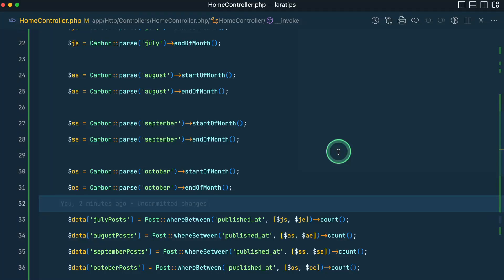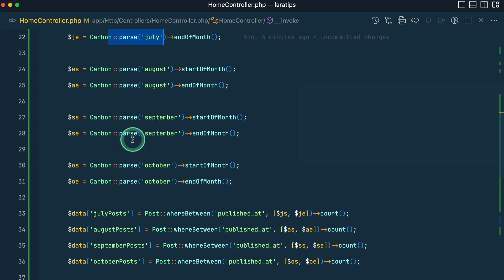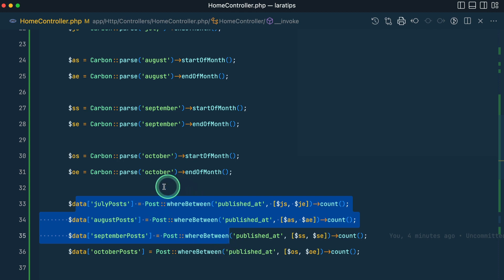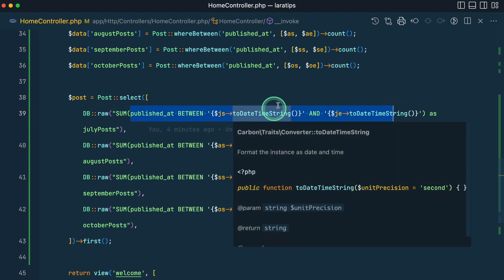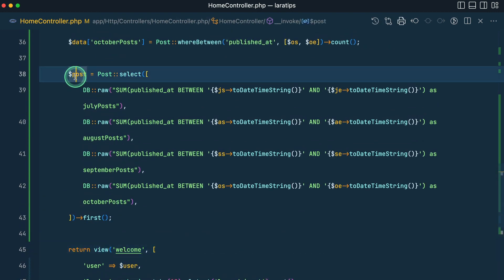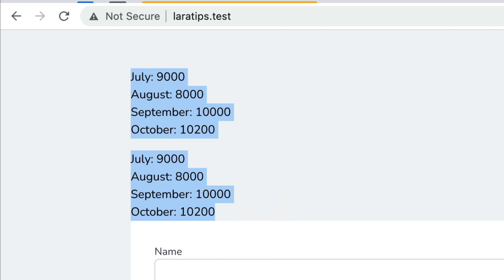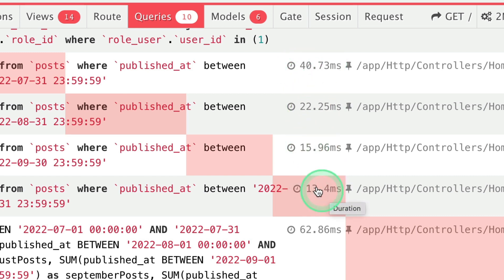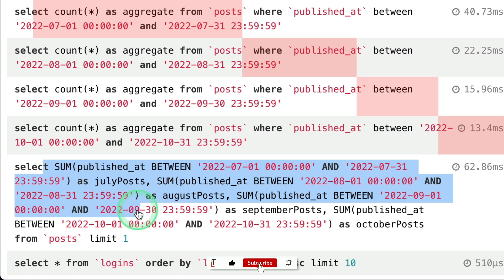Multiple Aggregates In One Query In Laravel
In this video, we will be looking at how to get multiple aggregated data in one query. This is taken from this post

=== OFFER ===

=== Important Links ===